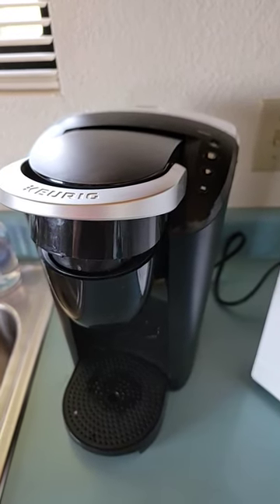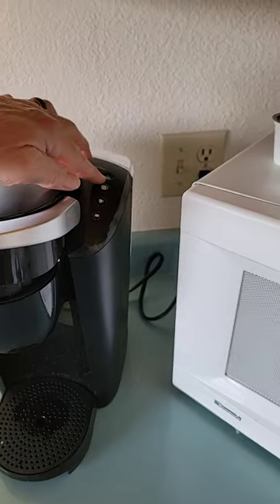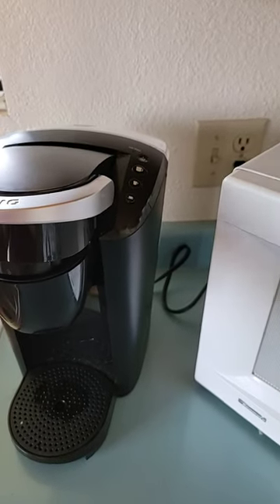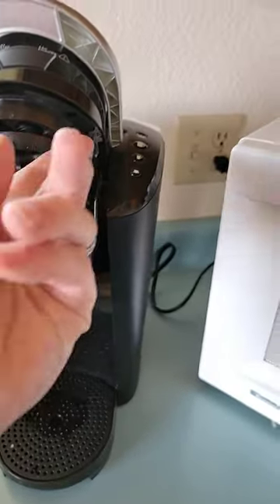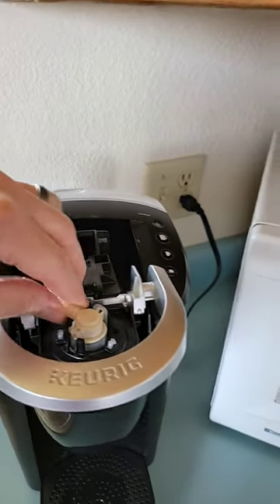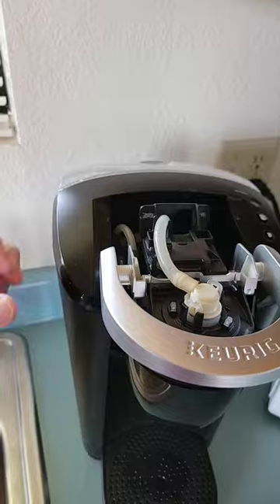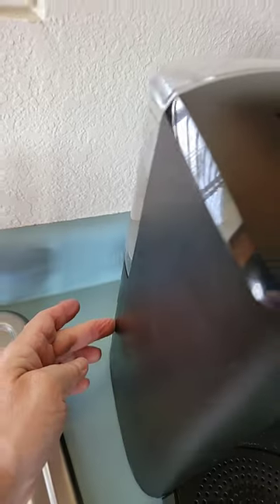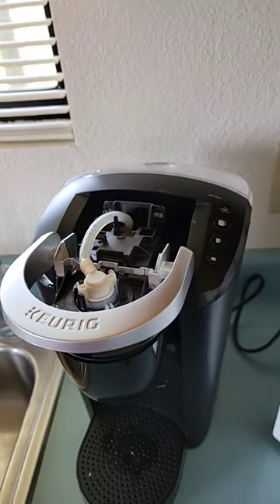Quick Fix! Fix Keurig not pumping water! subscribers Keurig fix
When you haven't used your Keurig in a few months and try to use it after being dry, it probably won't pump any water. Do this to quickly fix the problem.